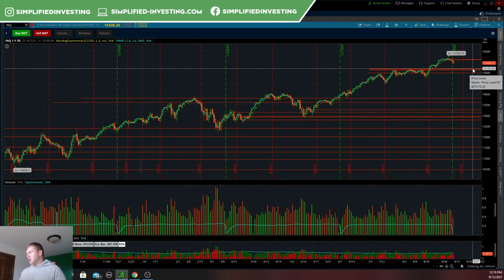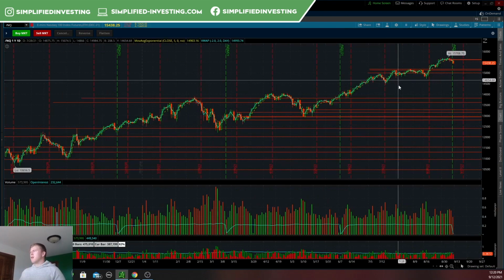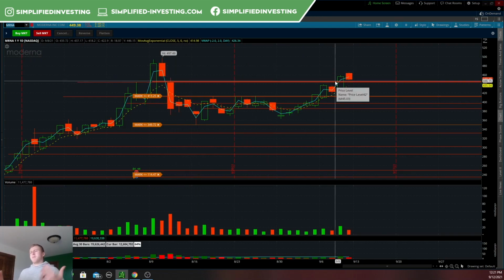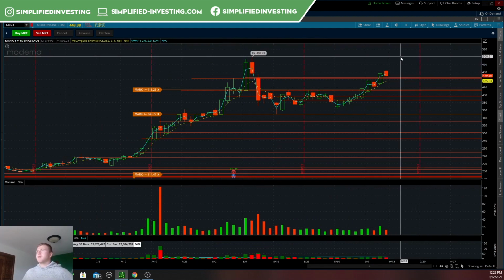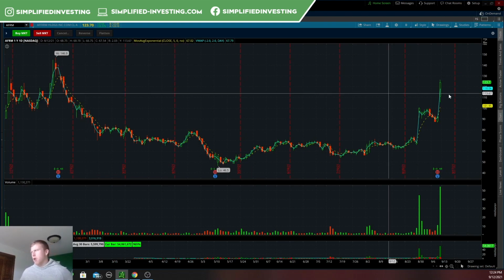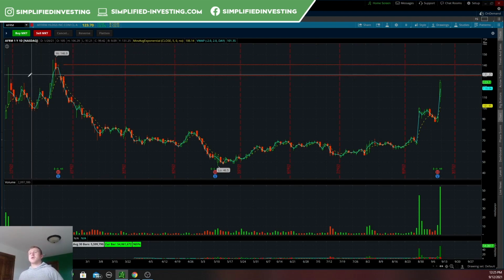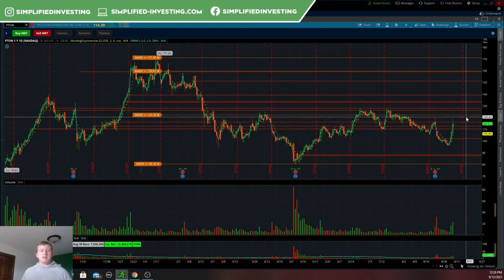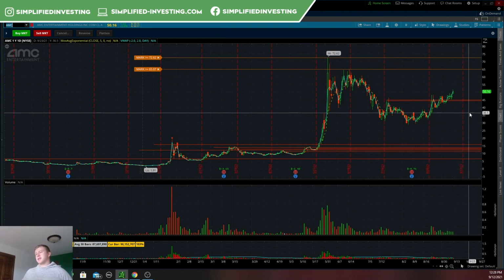5 stocks you should watch this week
Justin here with our 5 setups we're watching for the week. Will be watching $AFRM close for continuation move here Monday. Looking to take your trading to the next level? Checkout simplified-investing.com today!

-ABOUT US-

Justin is the founder and trader on the Simplifiedinvesting team, he has been profitable in the stock market for 6 years and counting, as well as a Finance Graduate at UWEC.